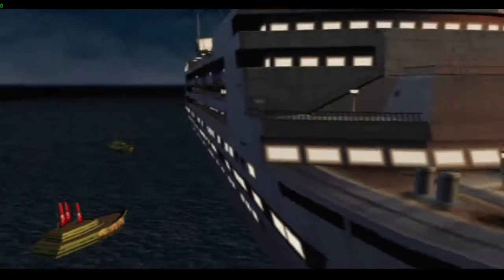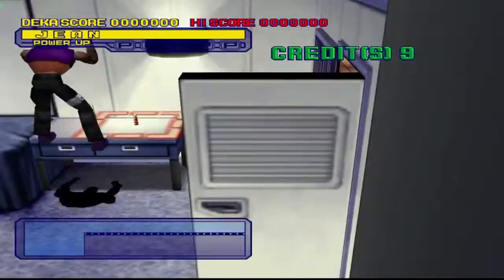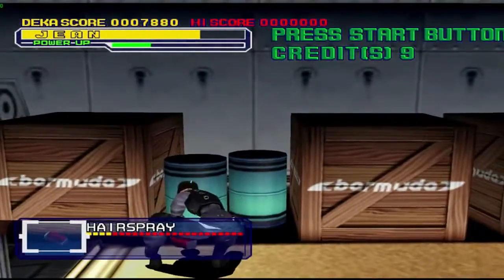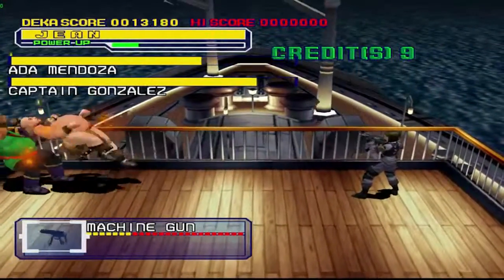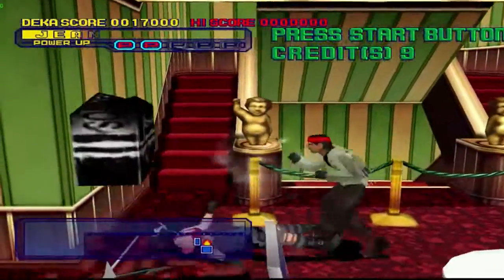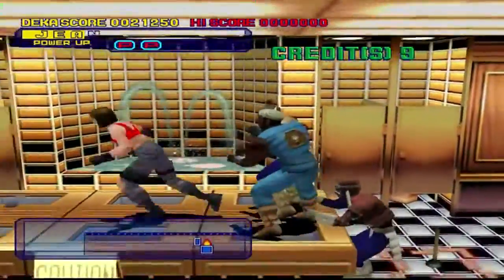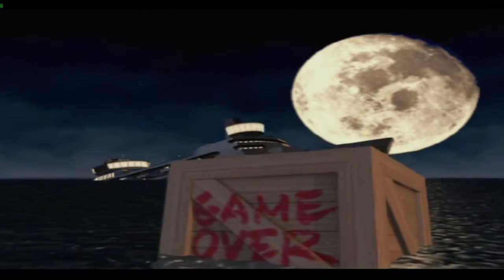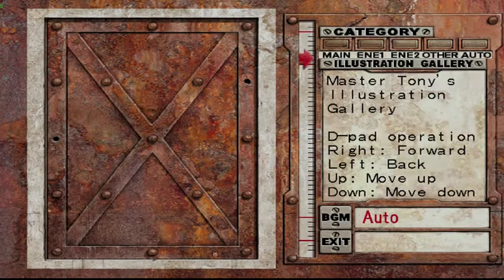One Life Gaming - Dynamite Cop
I recently got a Dreamcast working and so i have been going through Dreamcast games.

I played Dynamite Cop on a whim and surprised as to how awesome it is.